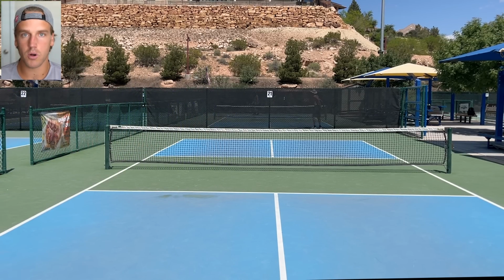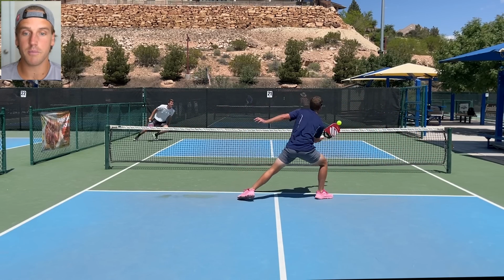I Played Pro Collin Shick in a Singles Match!